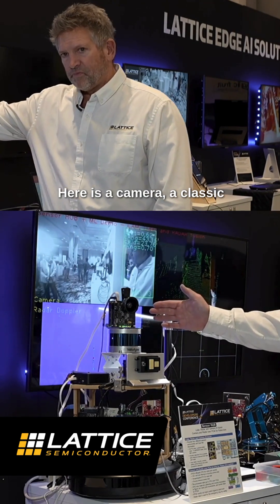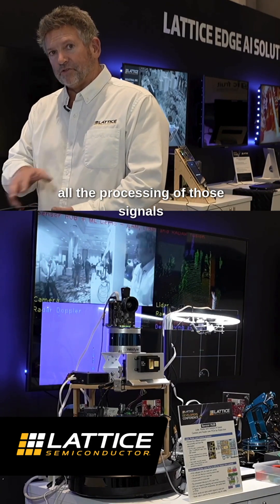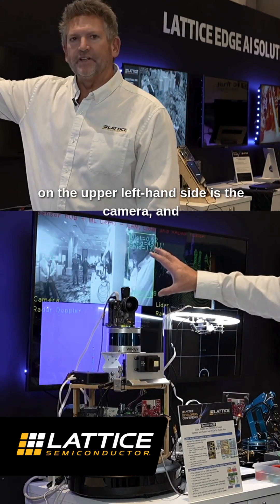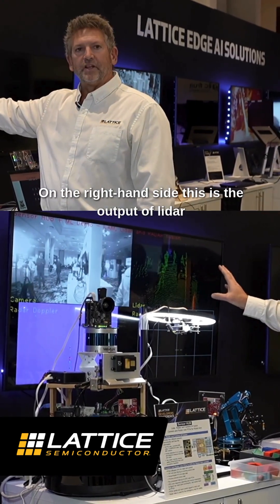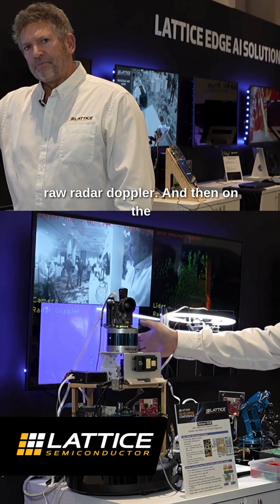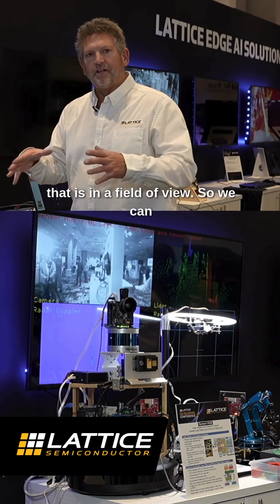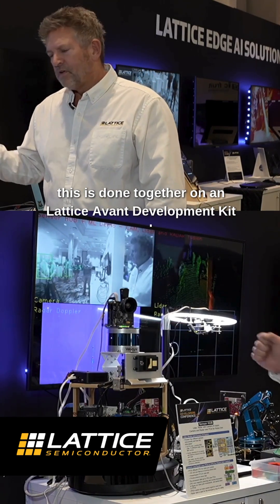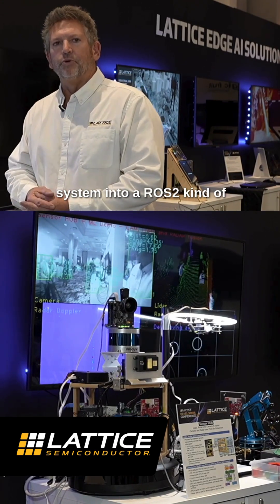Sensor Fusion – Radar, Lidar, Camera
Watch a Lattice FPGA fuse lidar, radar, & camera data for real-time processing!